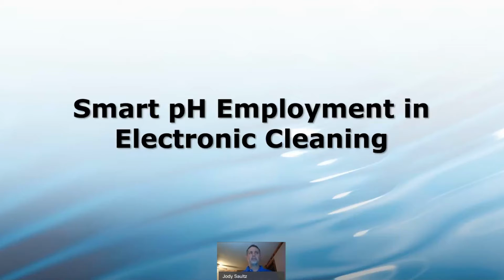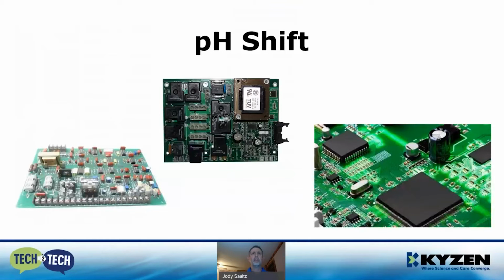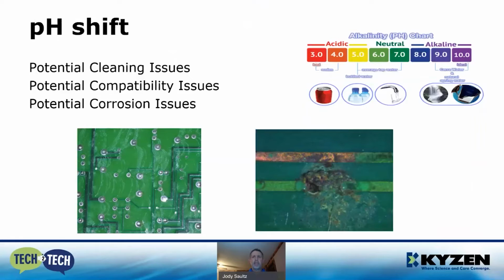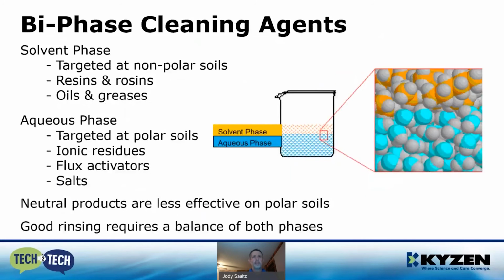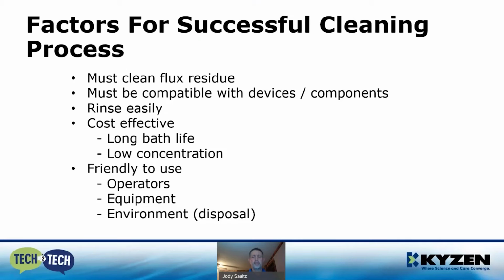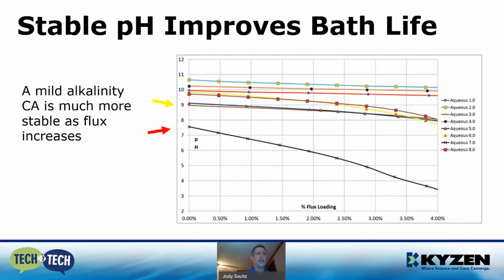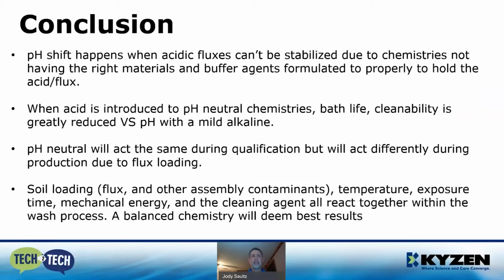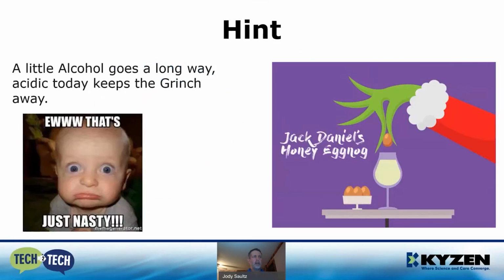Smart pH employment in Electronics Cleaning - Tech 2 Tech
High-tech, high-value cleaning answers made easy. KYZEN's Jody Saultz reviews the pH Scale and explains that acids and alkalines aren't as bad as you think, as they both have uses in certain cleaning situations. He defines Engineered and Bi-Phase Cleaning Agents and how they are commonly used today. He goes over the factors for a successful cleaning process and concludes with a summary of the video.